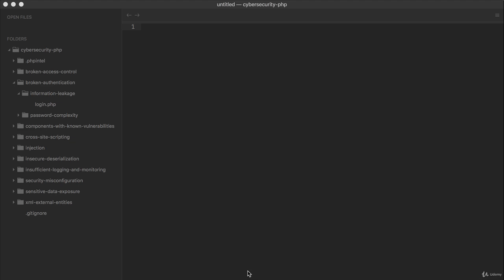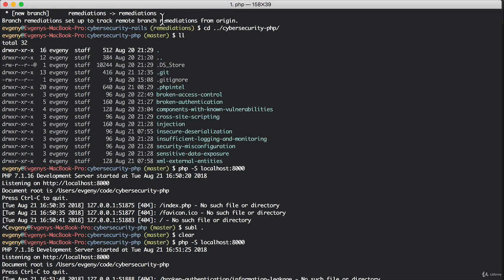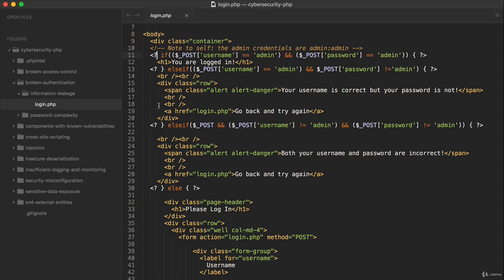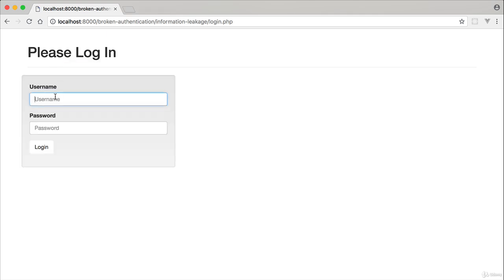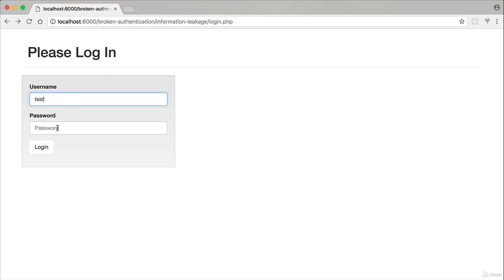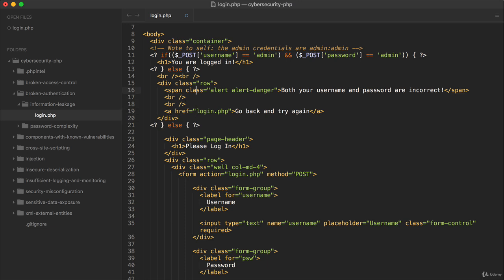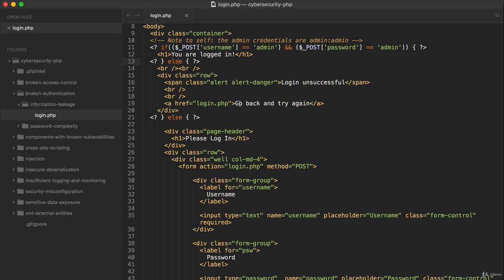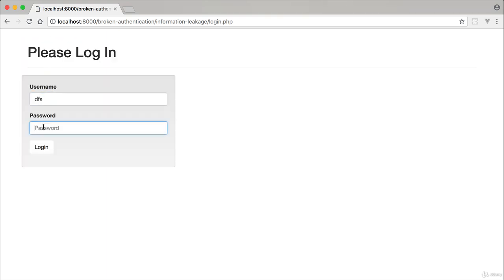76. Information Leakage - PHP Example